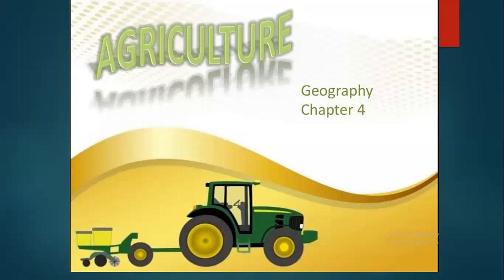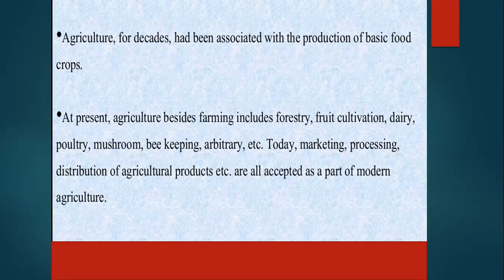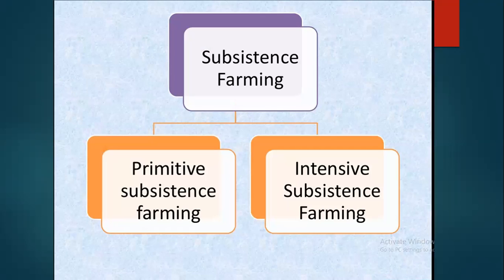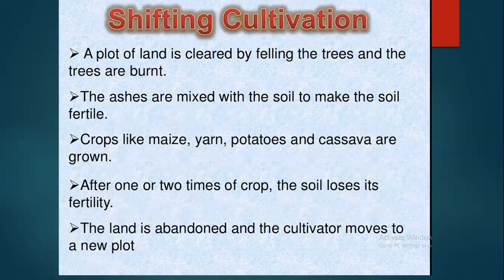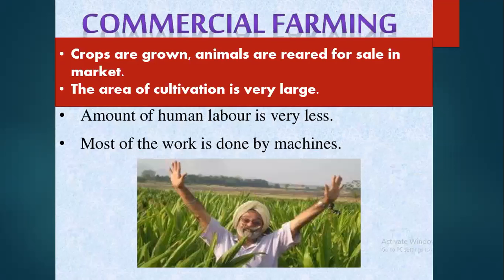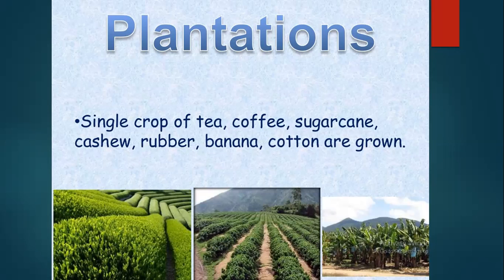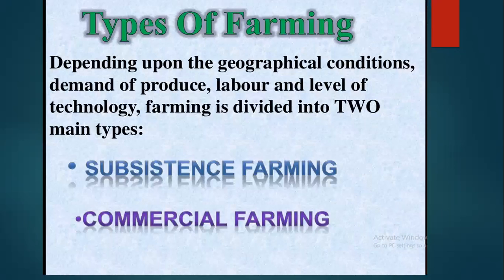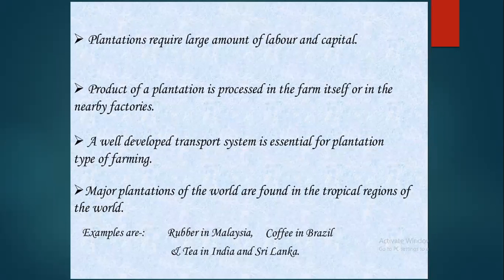Grade X Geography Chapter 4 Agriculture